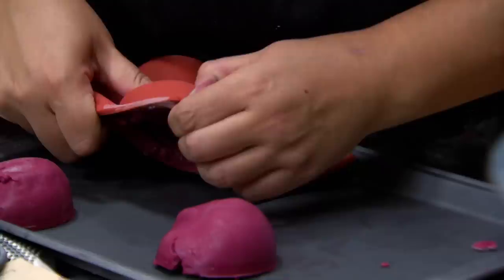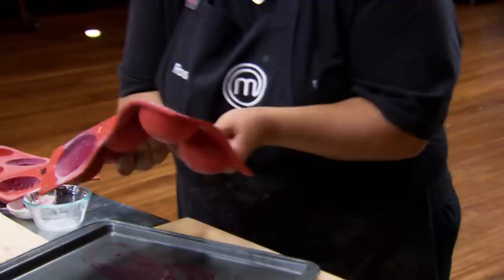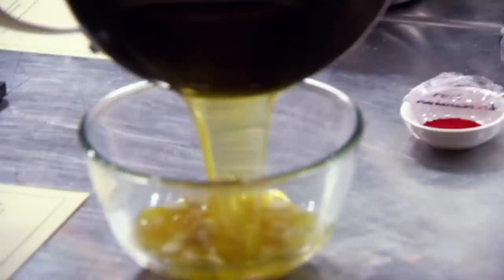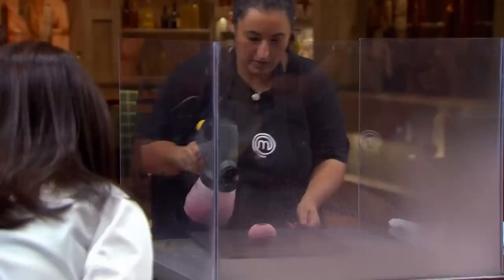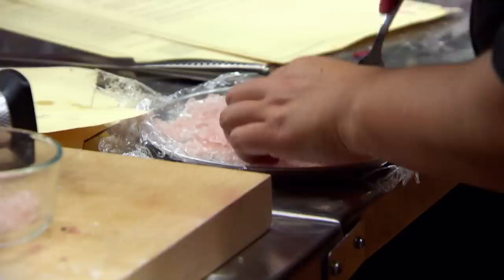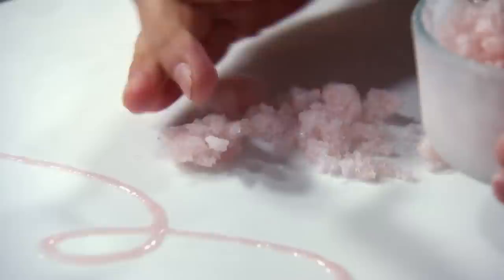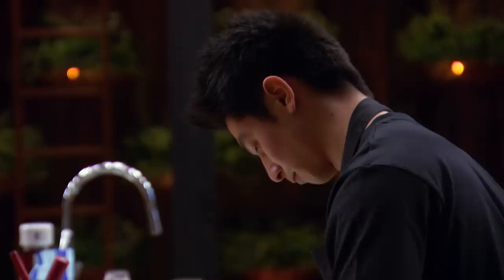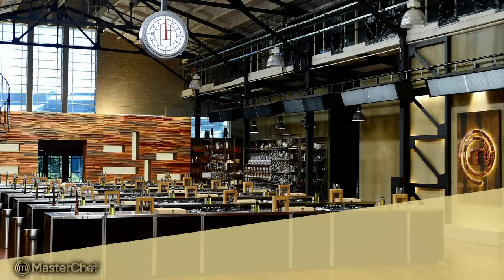Reynold In Trouble On Pressure Test | MasterChef Australia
Matthew, Reynold and Rose had two-and-a-quarter hours to recreate Janice Wong's blackcurrant-based plum-shaped frozen dessert. Reynold faces some trouble while cooking.